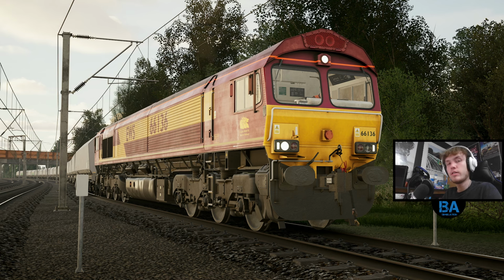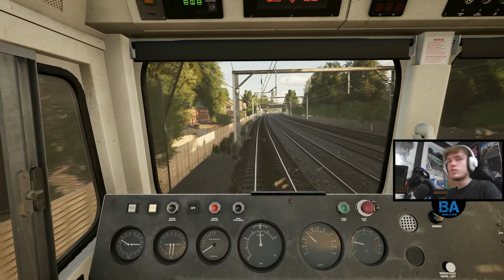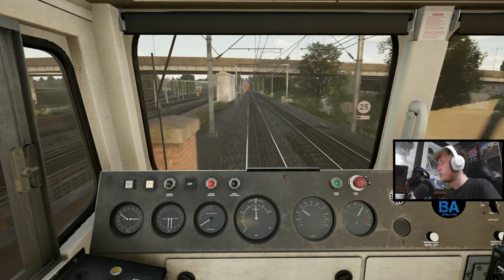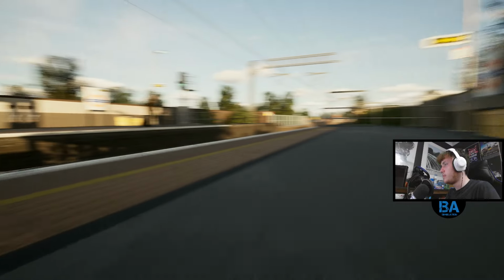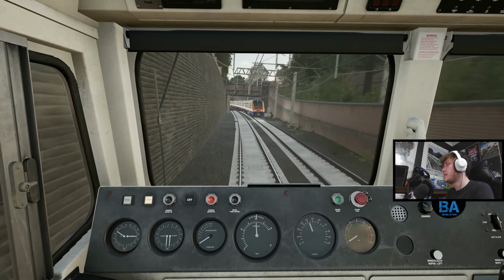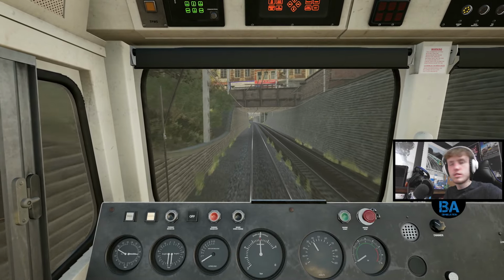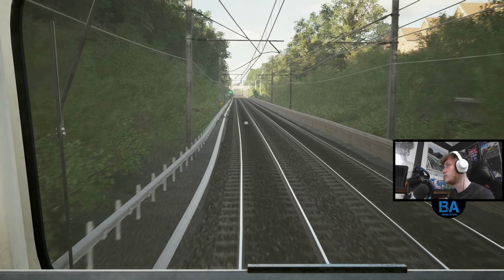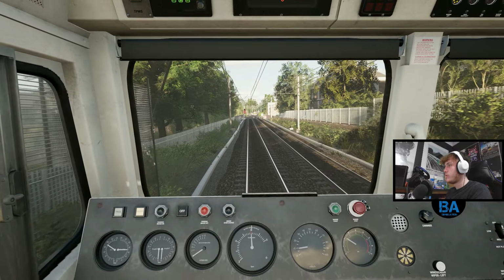HOAs In London - Cargo Line Vol.2 - GOBLIN Line - Train Sim World 4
In north London driving a freight service across the length of the GOBLIN, on an early morning aggregates service hauling HOA's. Hope you enjoy!